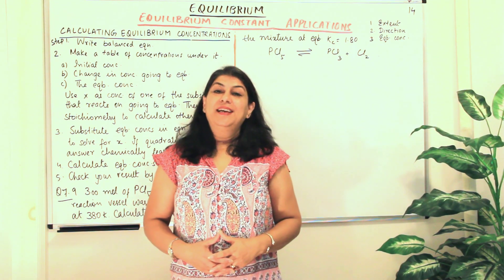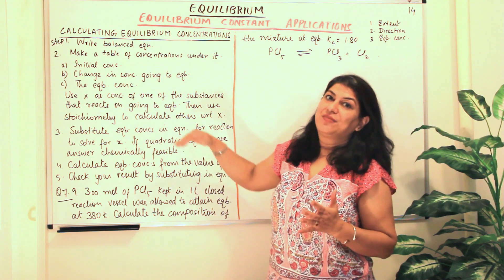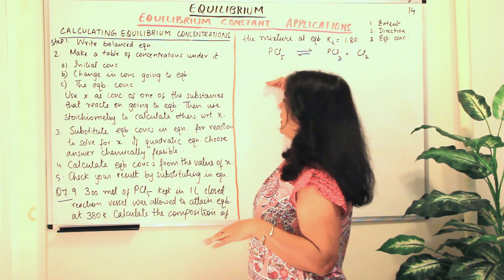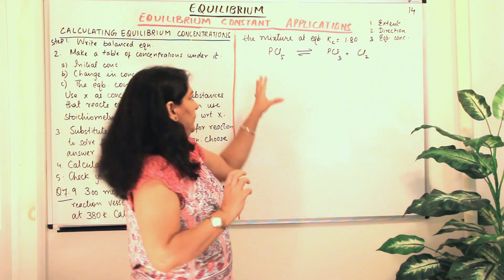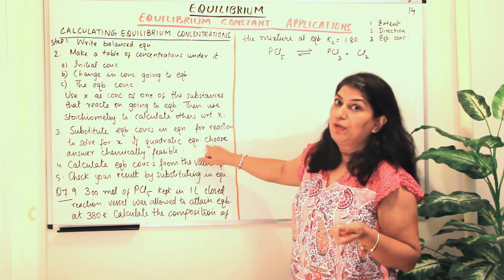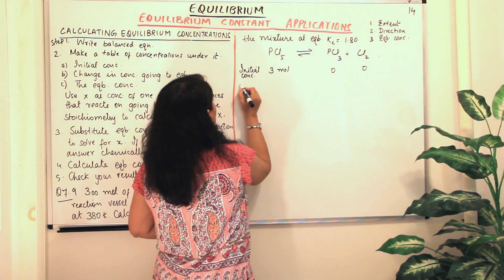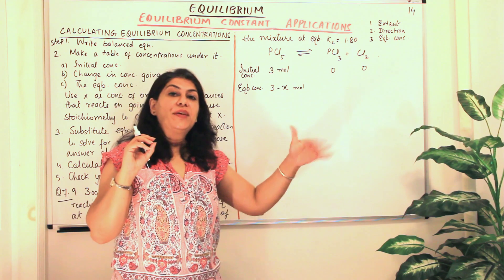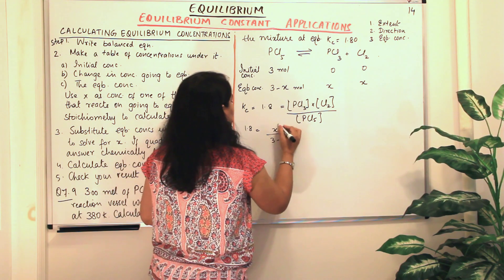Calculating Equilibrium Concentrations From Equilibrium Constant- Equilibrium (Part 14)